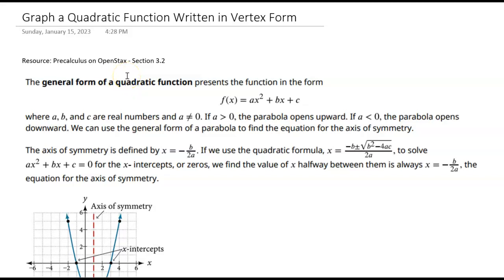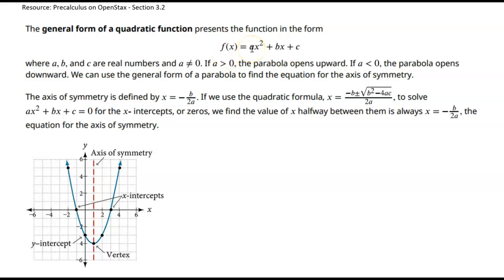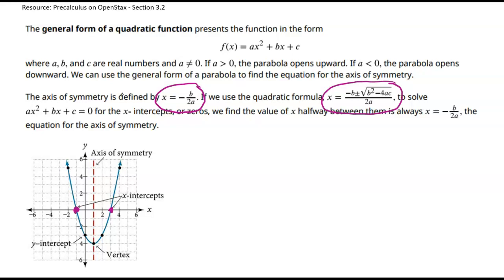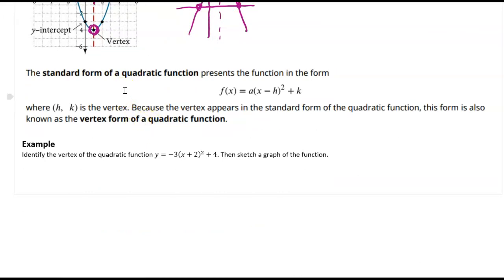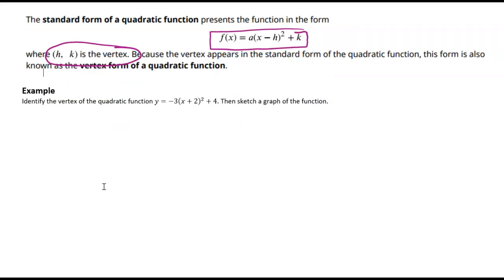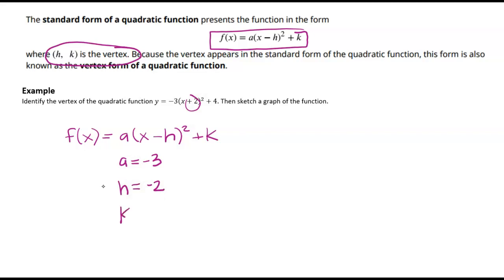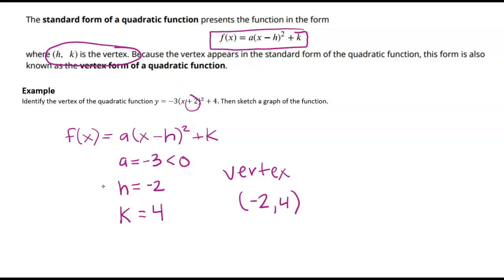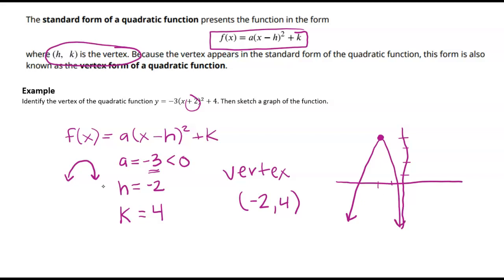MATH 1314 & 2412 - Graphing a Quadratic Function in Vertex Form